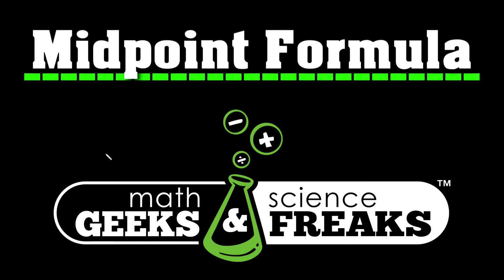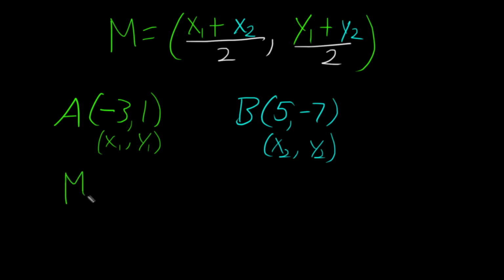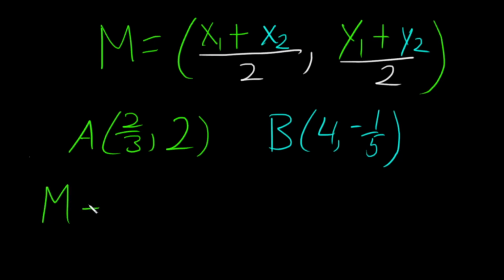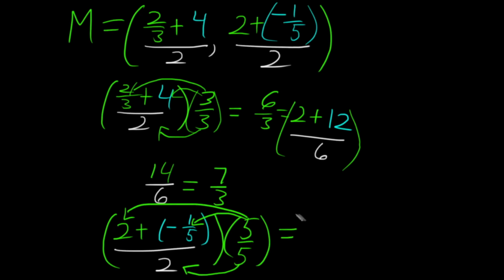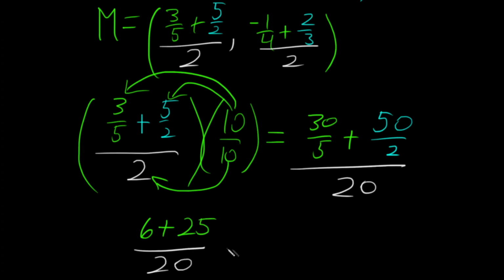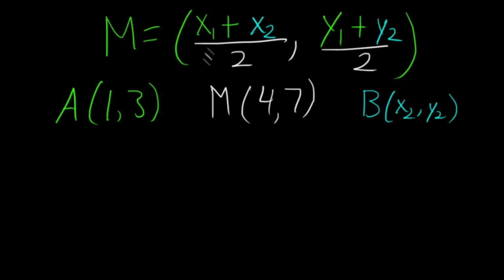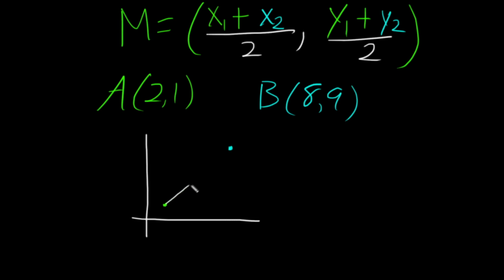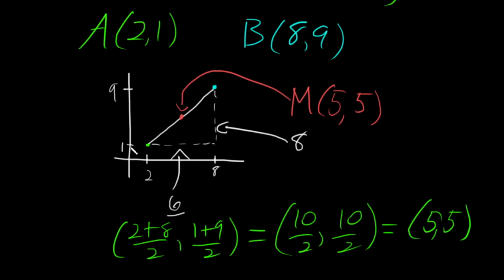Midpoint Formula - EVERY EXAMPLE YOU NEED!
Today, we're covering the midpoint formula, which helps you find the exact point in the middle between two other points. This formula is simply just an average of the x and y coordinates of two points, respectively.

You will often be asked to find the midpoint of a line segment (or similarly, to find midpoint between two points), but you will also be given one point and the midpoint and then asked to find the other point.

We'll discuss not only the actual formula, but also a quick and easy way to find the midpoint (or second point) without the formula, so be sure to watch all the way through!